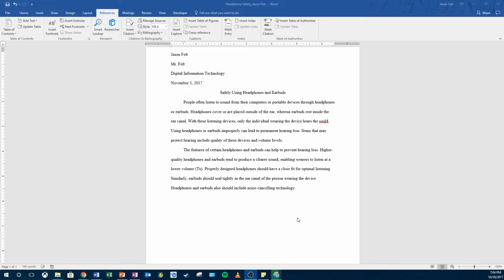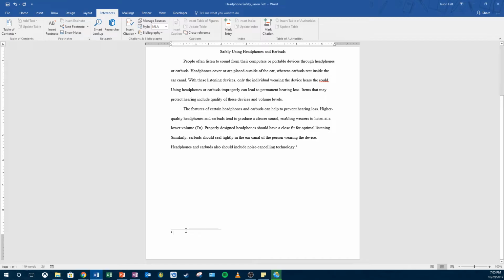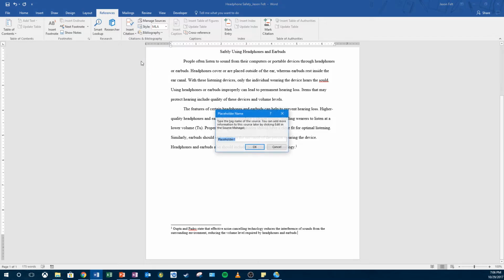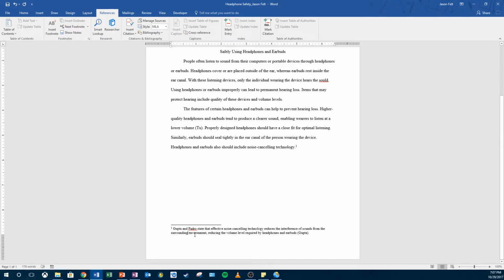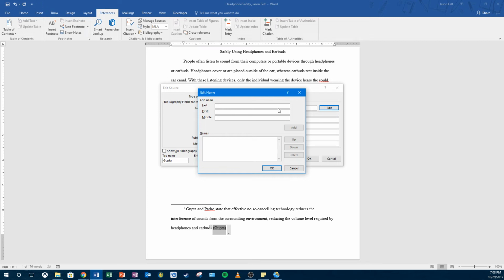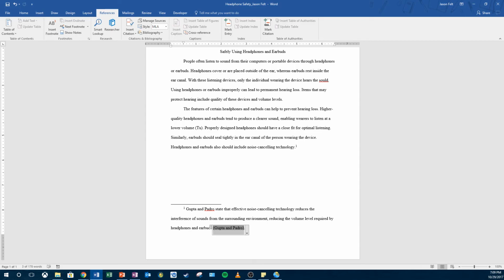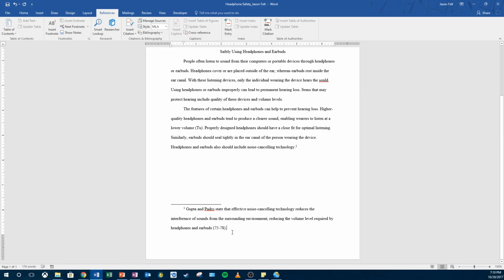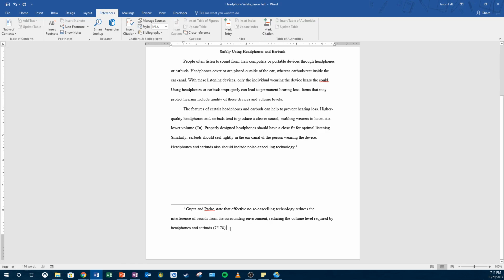WDM2V6 Inserting Footnotes in an MLA Paper